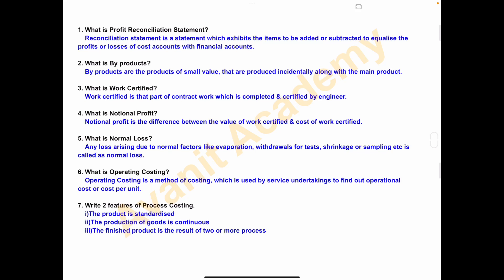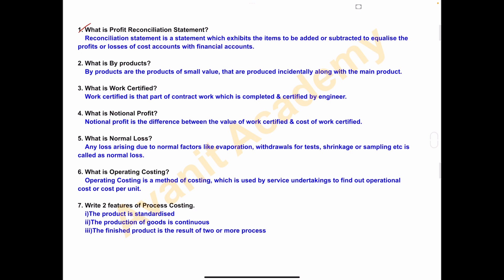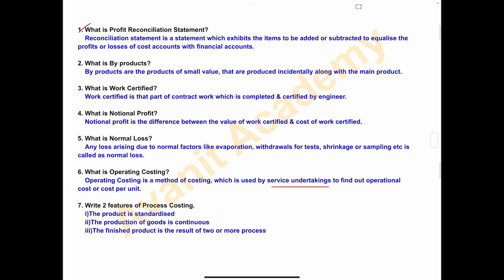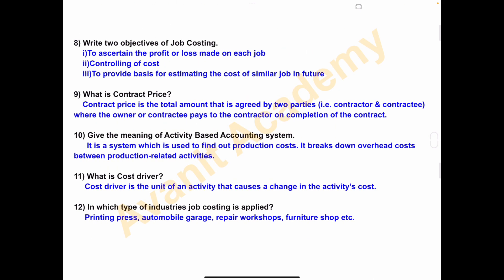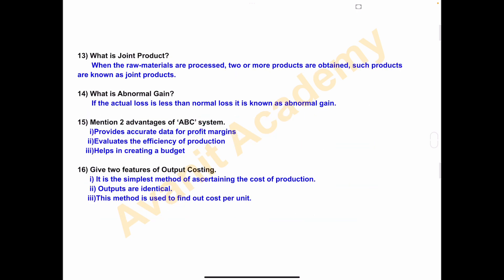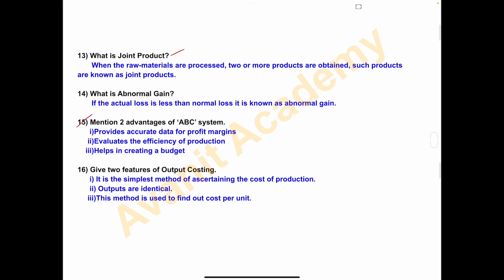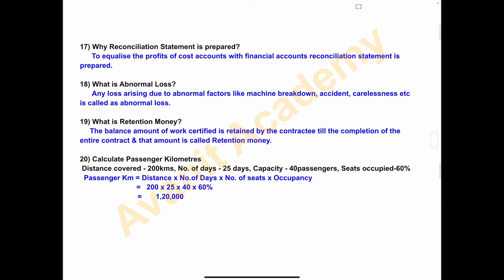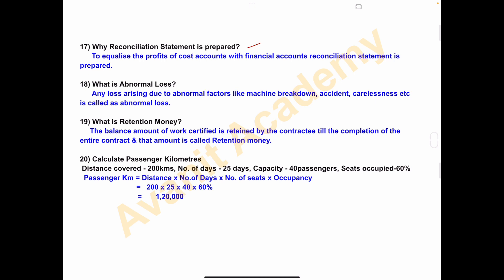Cost Accounting | 2 Marks Questions | Previous Year Question Paper | B.Com | CBCS | NEP | KUD | RCU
2 Marks Questions with Answers